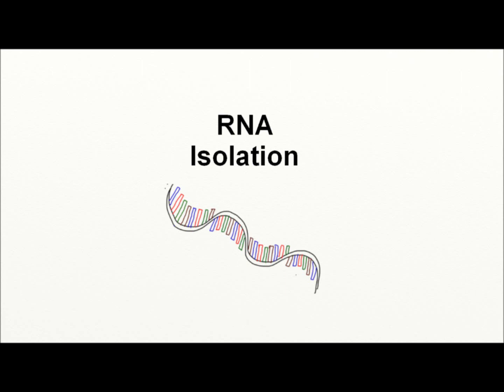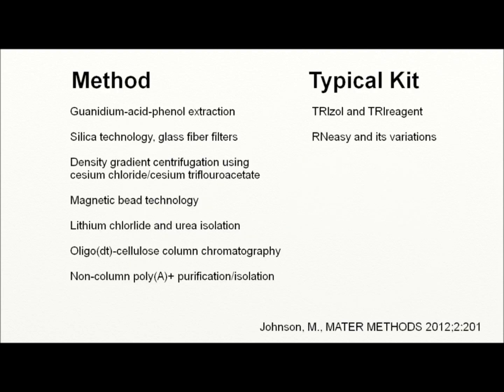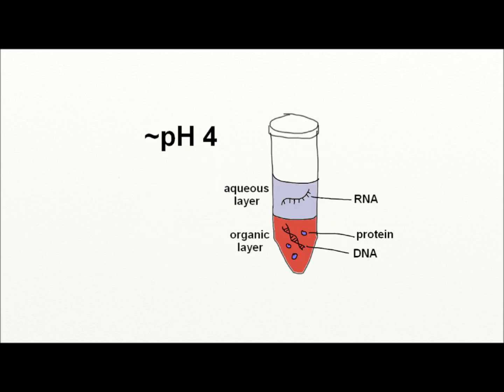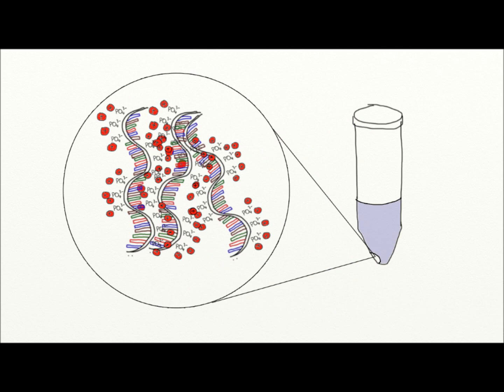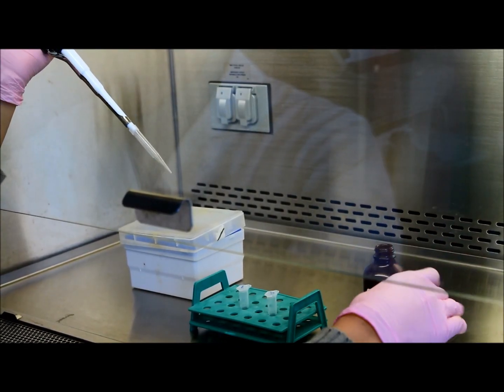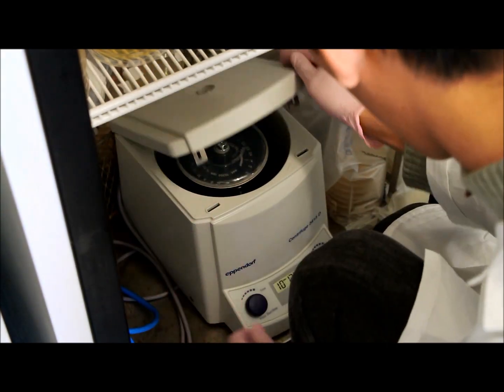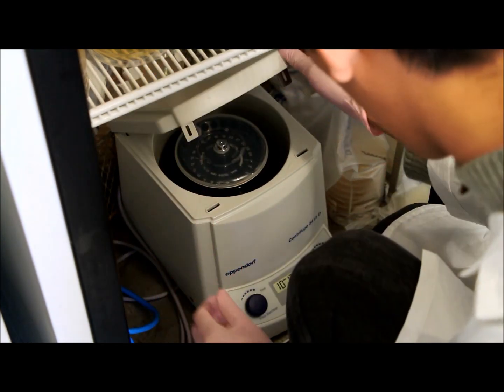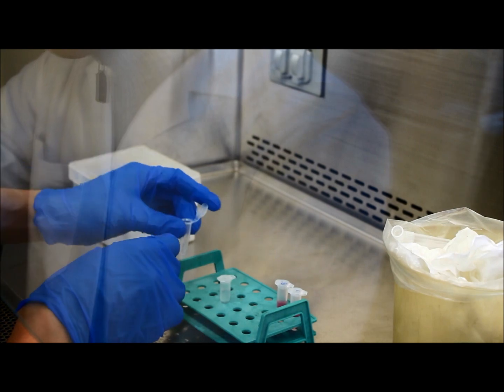RNA Extraction Tutorial